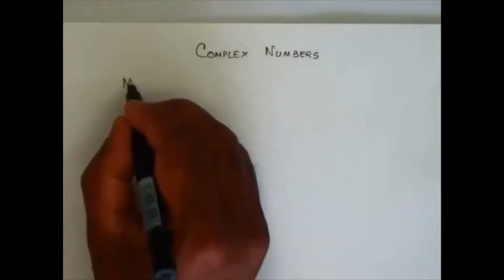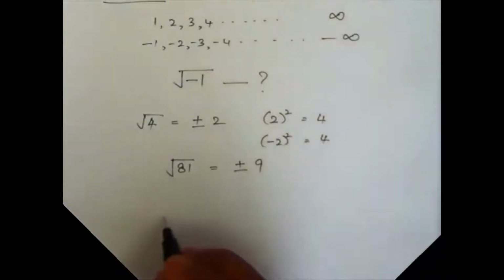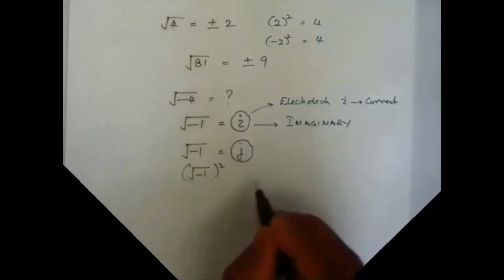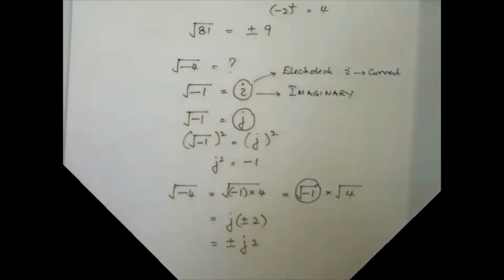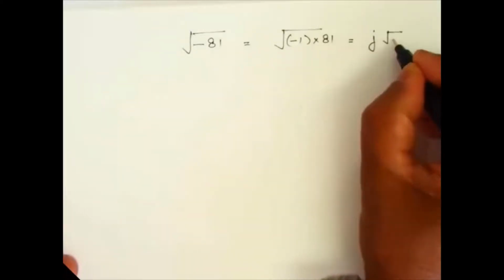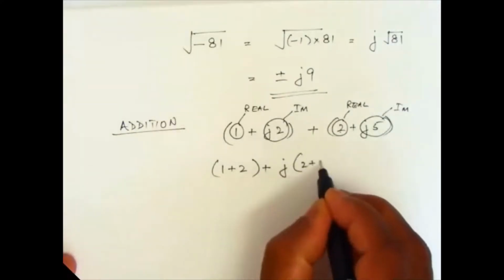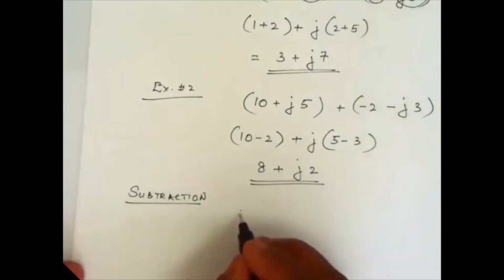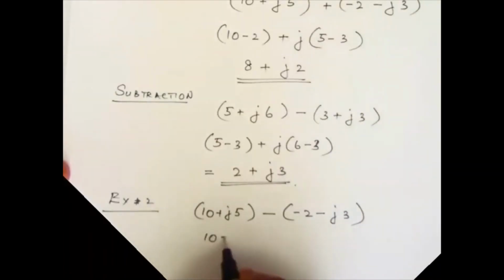What are complex numbers - an introduction for mariners!!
Link to membership:
This video on nautical math introduces Complex Numbers to mariners and seafarers. Future videos will go deeper into the subject and discuss additional examples.